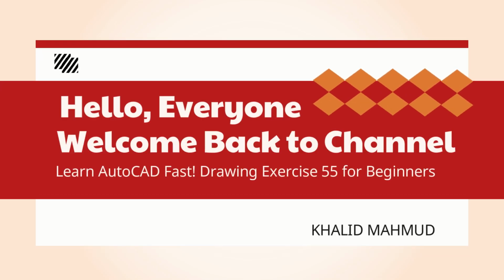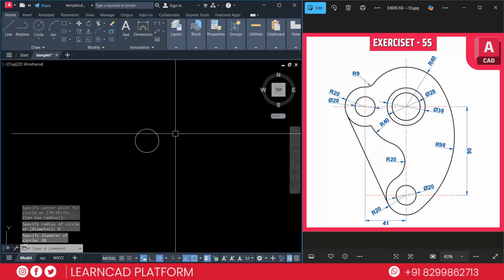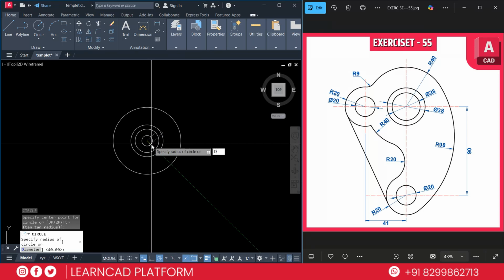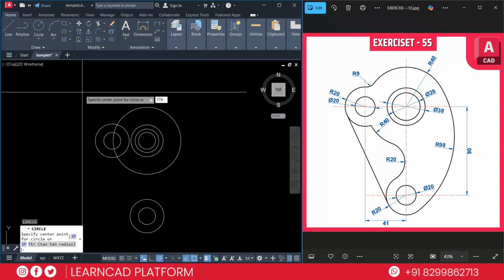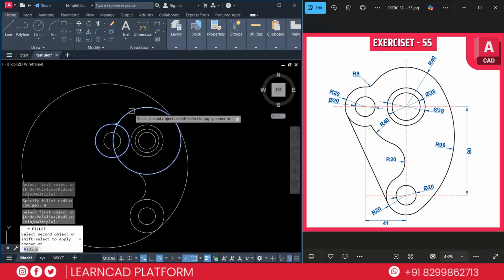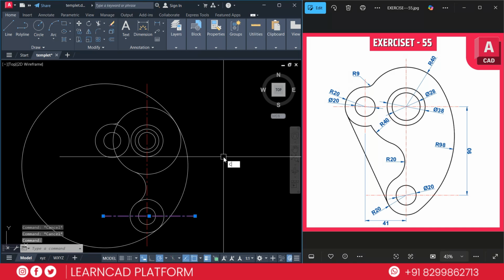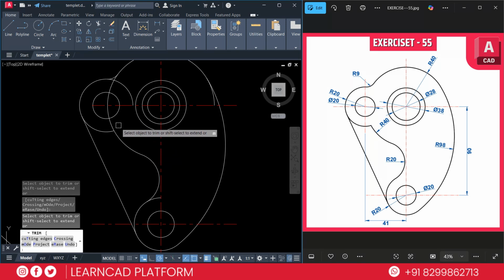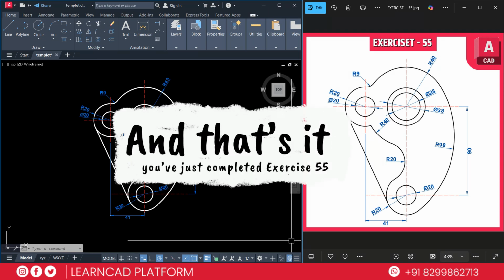AutoCAD Practice Exercise 55 Step by Step 2D Drawing Tutorial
🎯 AutoCAD 2D Practice Exercise – No. 55
 In this step-by-step tutorial, we’ll draw Exercise 55 using simple AutoCAD tools like Circle, Arc, Fillet, and Trim. This tutorial is perfect for beginners, engineering students, and anyone looking to improve their technical drafting skills.
📐 What You’ll Learn:
How to use basic AutoCAD commands
How to create circles, fillets, and tangent arcs
How to manage symmetrical layouts
Drawing cleanup and dimension check